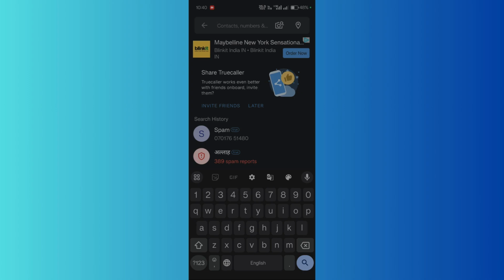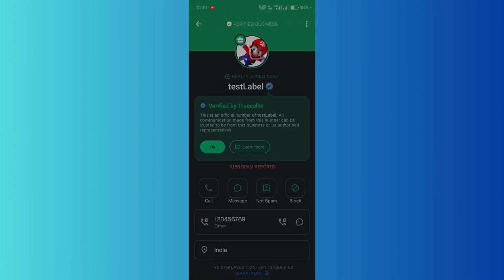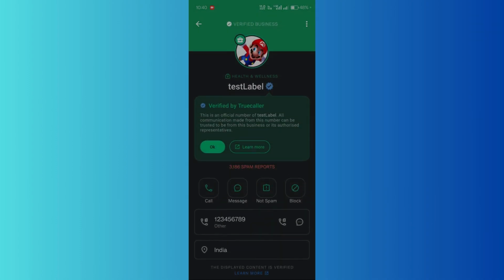How to Find Details of an Unknown Caller | Track Unknown Numbers Easily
Getting calls from unknown numbers? Wondering who's calling you? 🤔 In this video, we'll show you how to find details of an unknown caller using different methods!

🔹 In This Video, You’ll Learn:
✅ Use Truecaller or similar apps to identify callers 📱
✅ Check Google search & social media for unknown numbers 🌐
✅ Use reverse phone lookup websites 🔎
✅ Block & report spam calls 🚫

📲 Steps to Identify Unknown Callers:
1️⃣ Download & install Truecaller (or other caller ID apps)
2️⃣ Enter the unknown number & check for details
4️⃣ Use reverse phone lookup websites
5️⃣ Block the number if it's spam 🚫